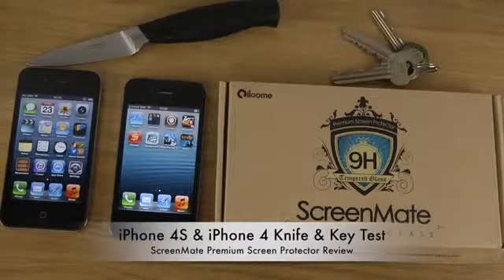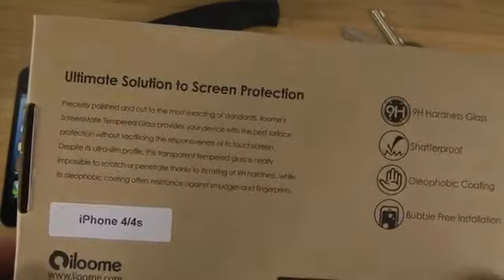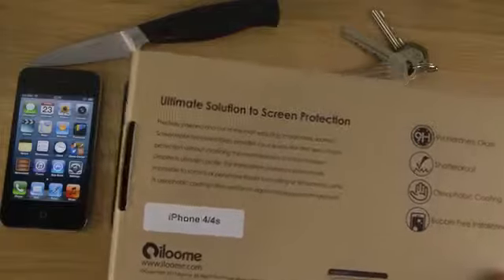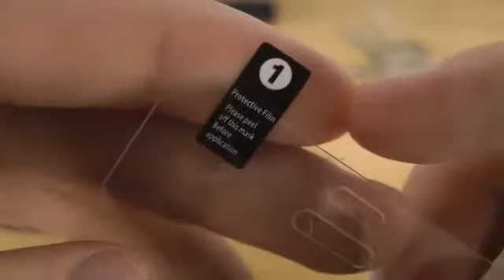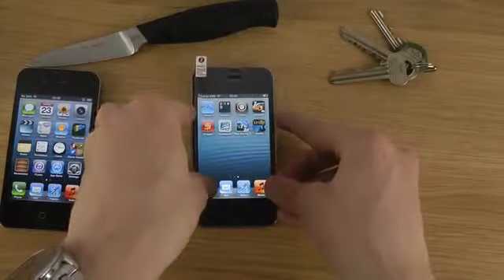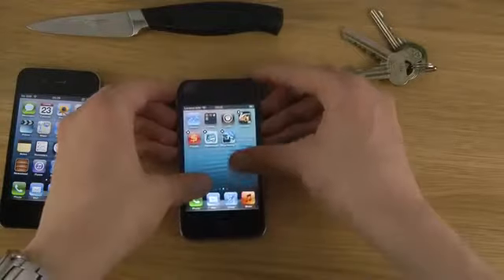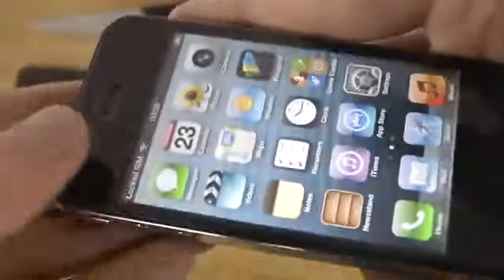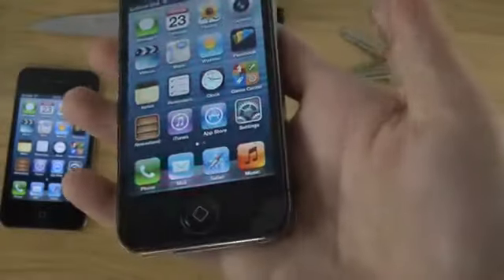iPhone 4S and iPhone 4 Knife and Key Test ScreenMate Premium Screen Protector Review